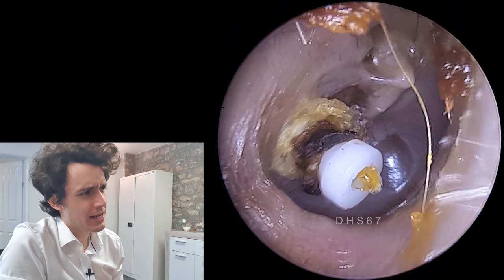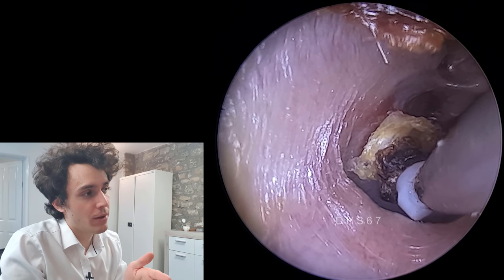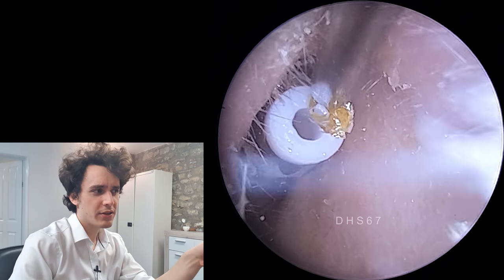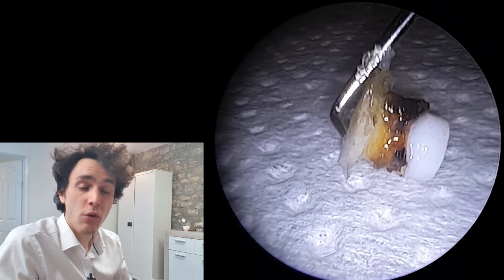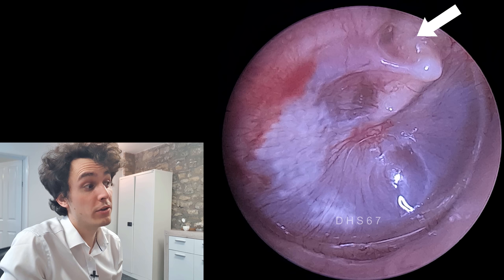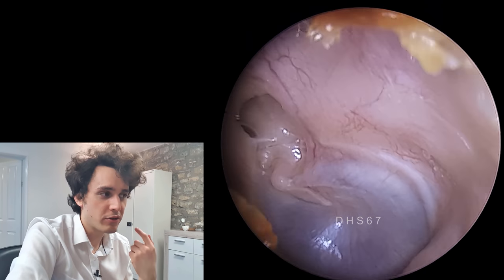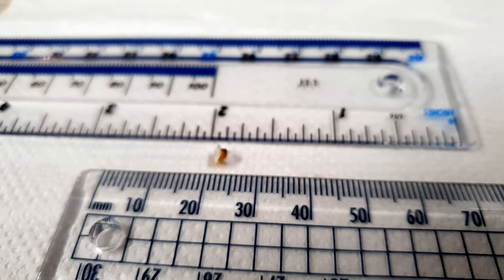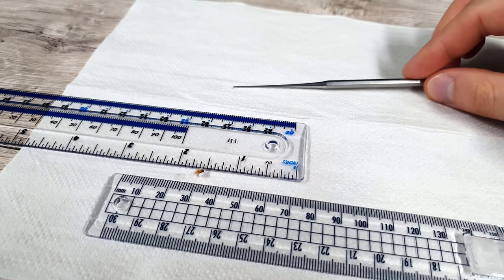Shah Grommet Extracted From Ear Canal And Deep Retraction Pocket Seen (Pre Cholesteatoma)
In this video we see an extruded Shah Grommet in the ear canal, adhered to the posterior side (left side) of the tympanic membrane (ear drum). The function of a grommet is to ventilate the middle ear in cases of persistent Eustachian tube dysfunction, which this patient clearly has on both sides. Removal of the grommet caused minor bleeding which, whilst not overly concerning, will be followed up by ENT. On the left side which has never been treated, there is a deep retraction pocket which if left alone will lead to a cholesteatoma.

(67)